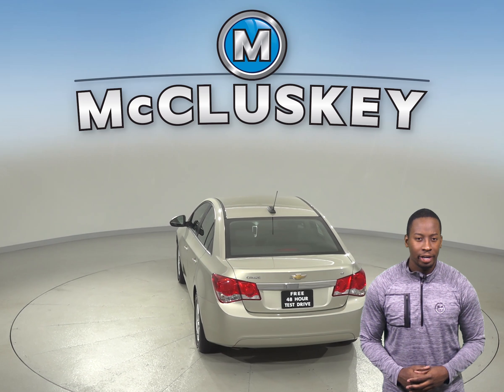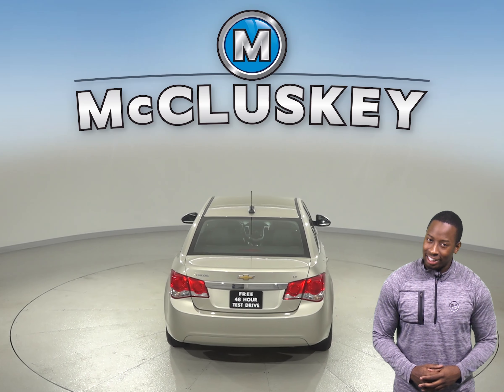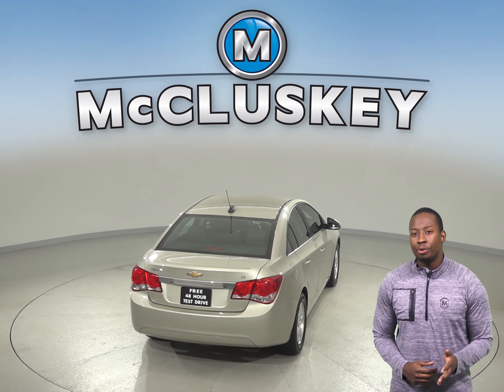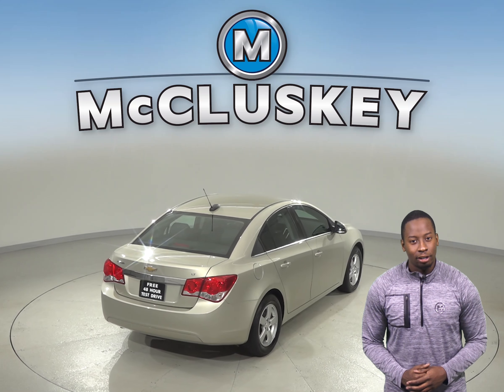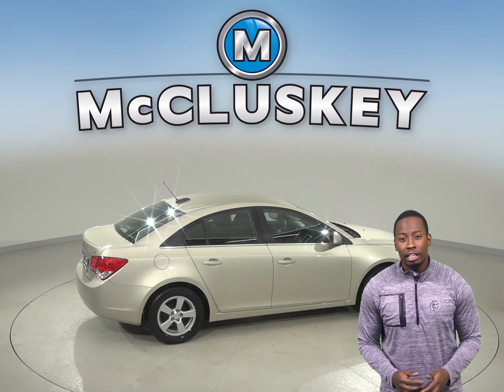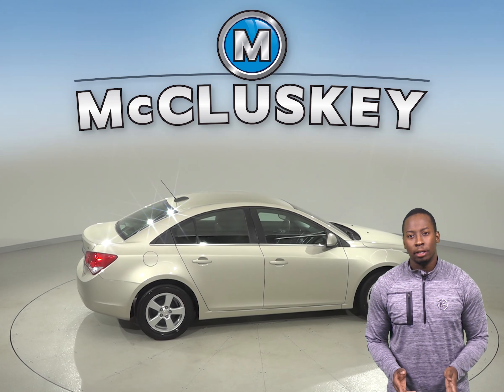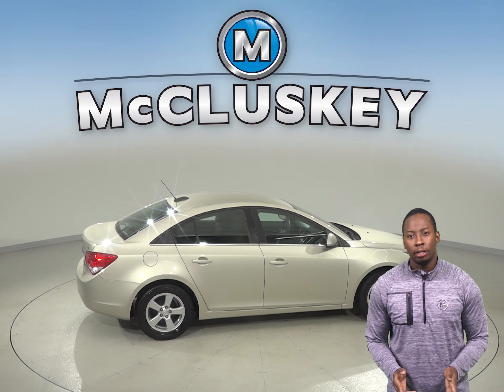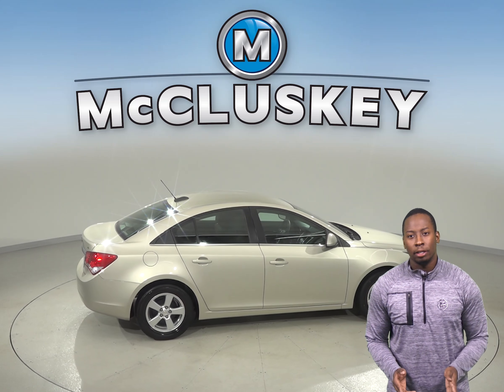A10730GP Used 2016 Chevrolet Cruze Limited 1LT FWD 4D Sedan Test Drive, Review, For Sale -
Challenged credit?